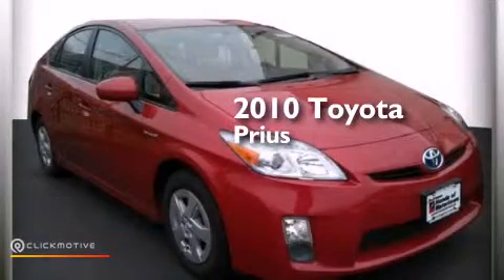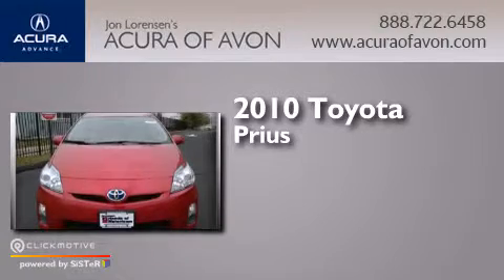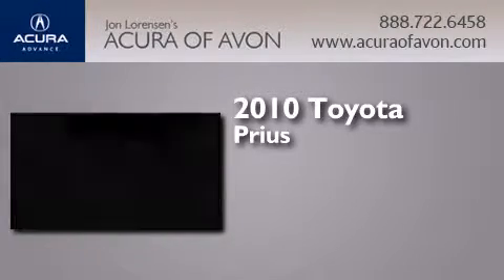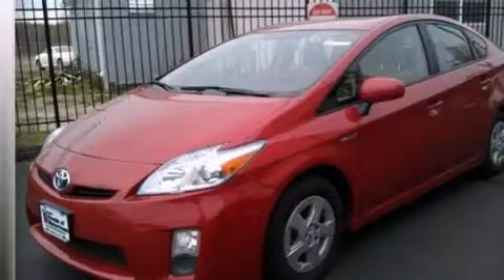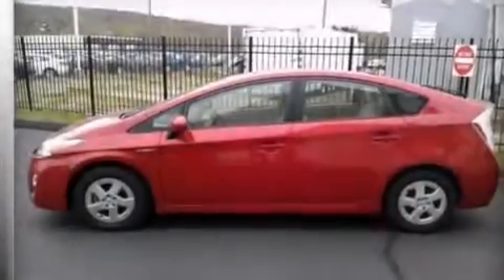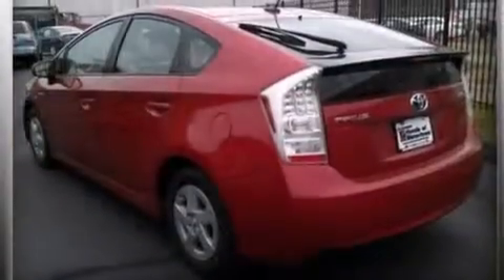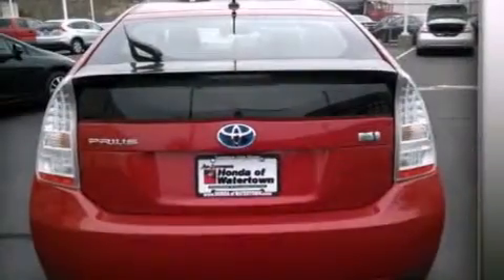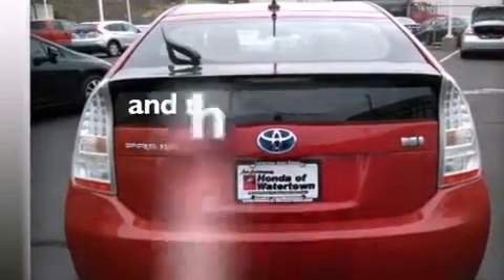2010 Toyota Prius Canton CT 06019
We have been honored to serve the Canton CT area , we promise that your experience at our dealership will exceed your expectations ! Year : 2010 Make : Toyota Model : Prius Engine : Gas/Electric I4 1.8L/110 Trans . : Variable Exterior : Barcelona Red Metallic Miles : 64,047 Acura of Avon 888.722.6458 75 Albany Turnpike Canton , CT 6019